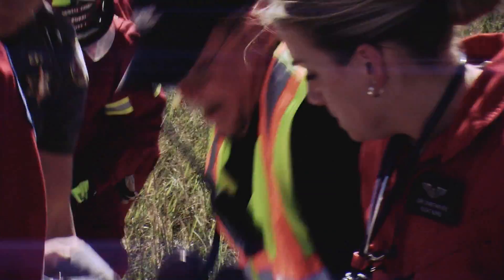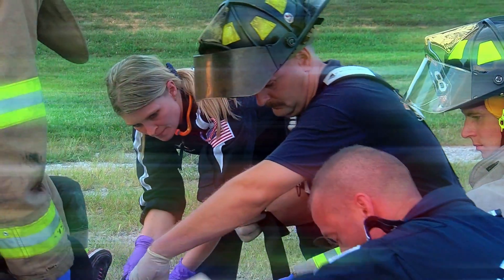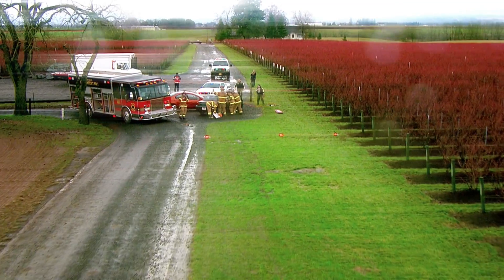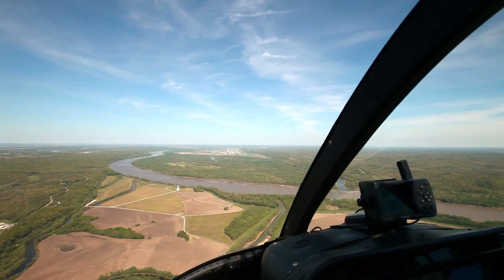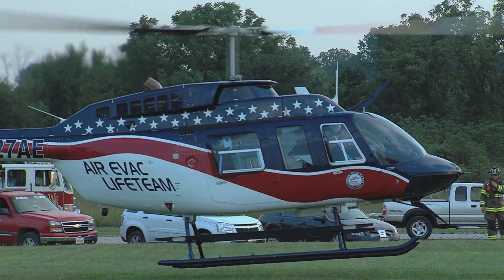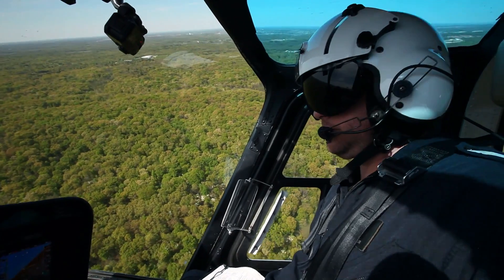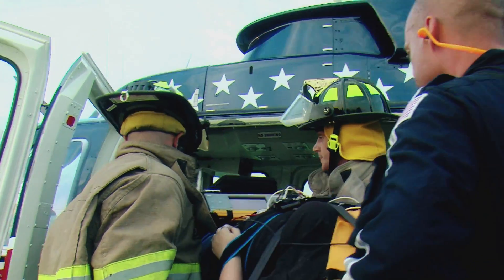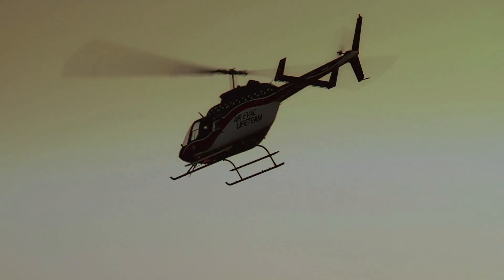Saving Time—and Saving Lives—with Garmin Avionics for Helicopters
Air Evac Lifeteam uses Garmin G500H flight displays and GTN 650 touchscreen navigators to improve pilots' situational awareness, manage in-flight workload and put multi-functional navigation tools at their fingertips - so these EMS helicopter pilots can focus on what’s most important: saving time and saving lives.